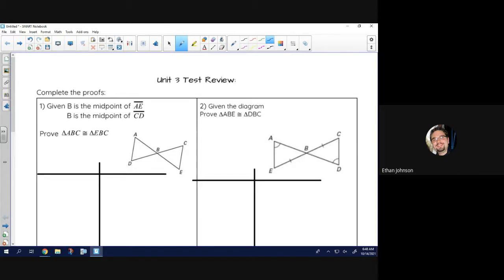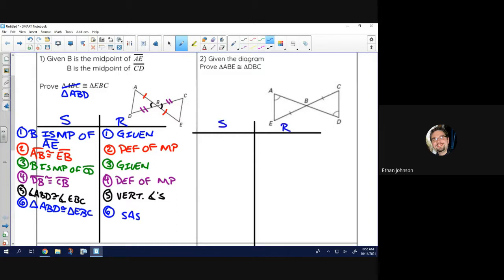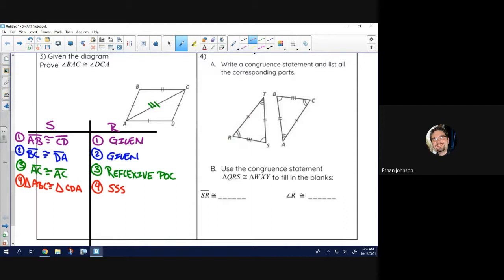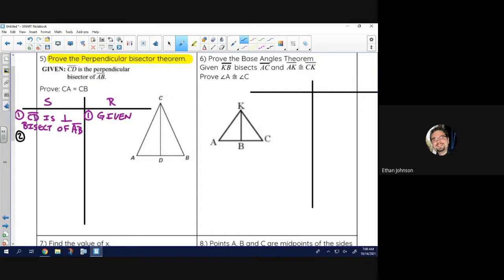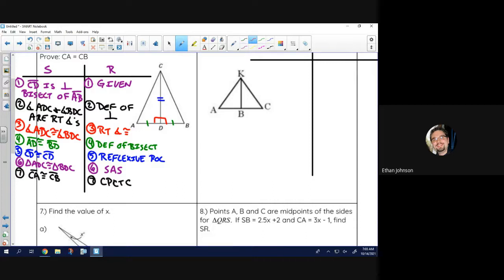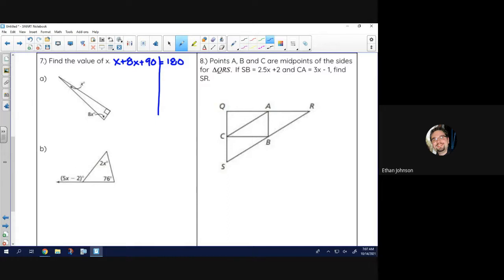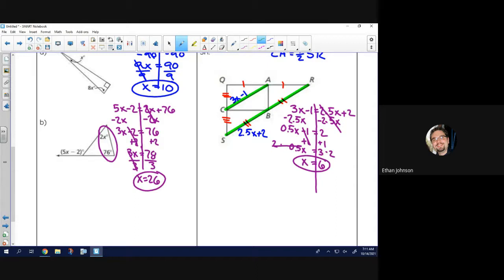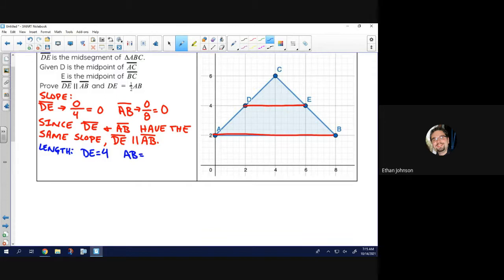Geometry Unit 3 Review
Mr. Johnson reviews Unit 3: Triangles and Triangle Congruency.